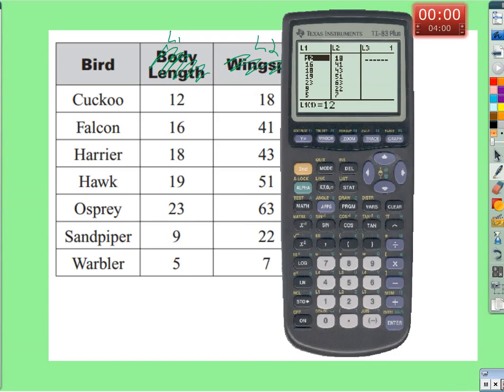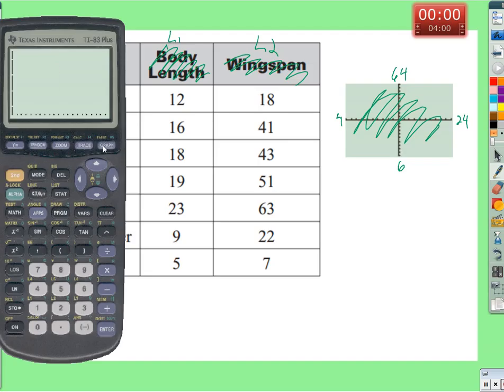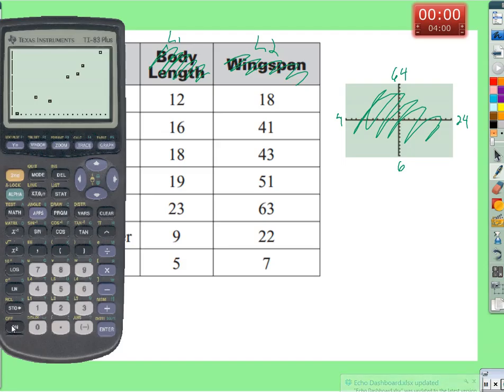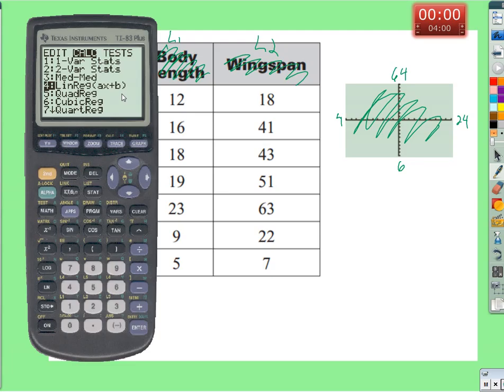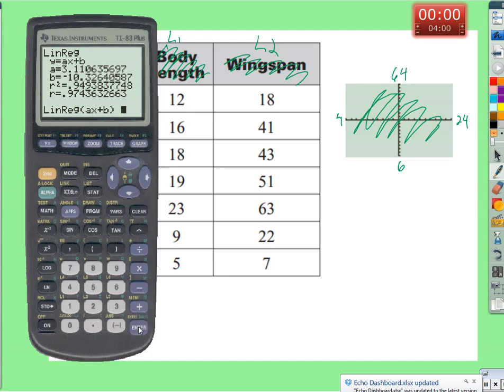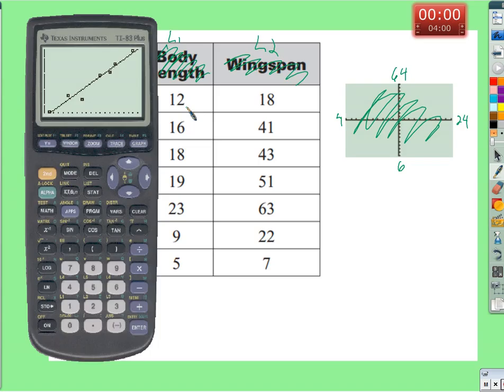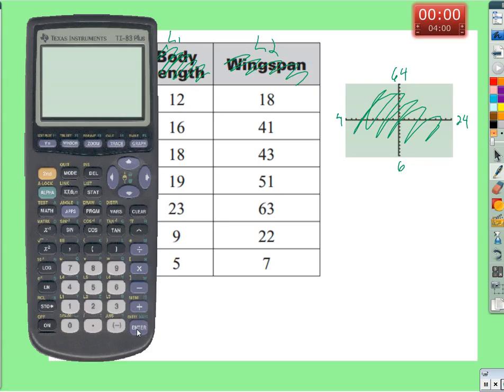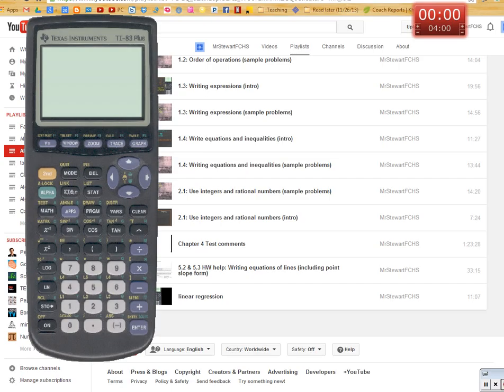Period 5: 5.7: Linear regression using technology